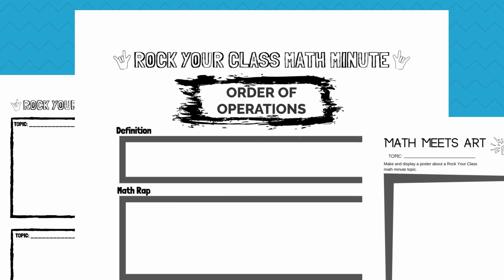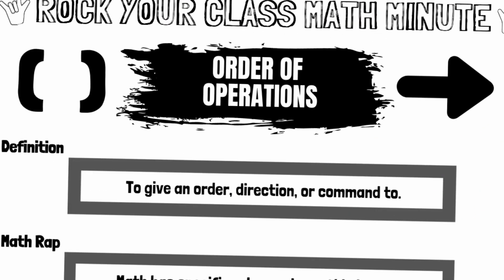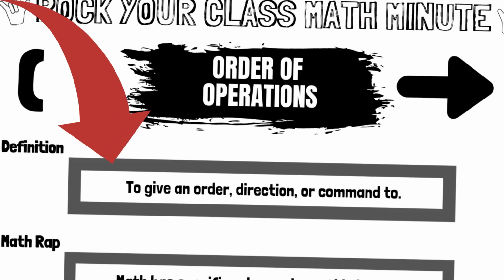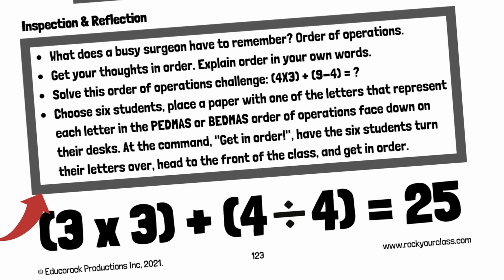ORDER OF OPERATIONS - Rock Your Class Math Minute Video